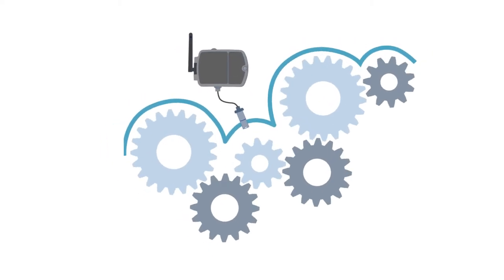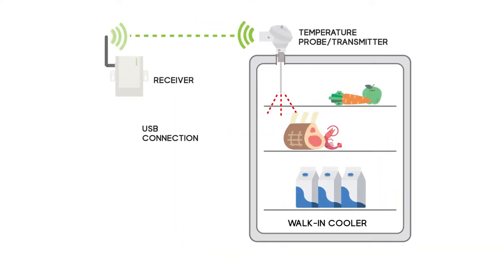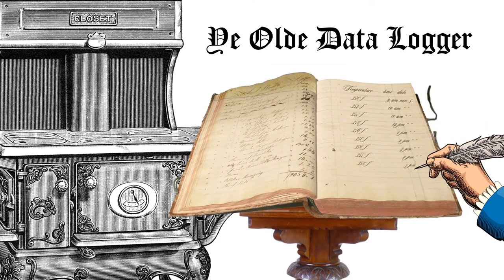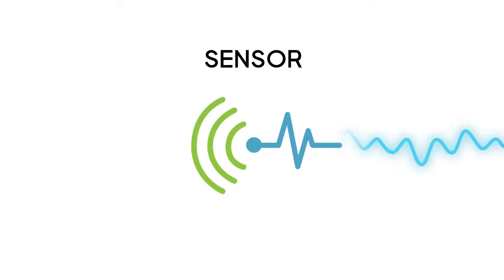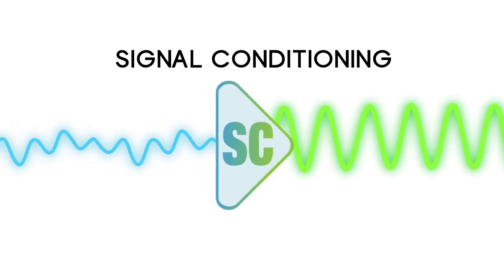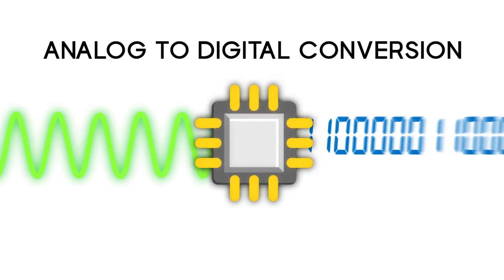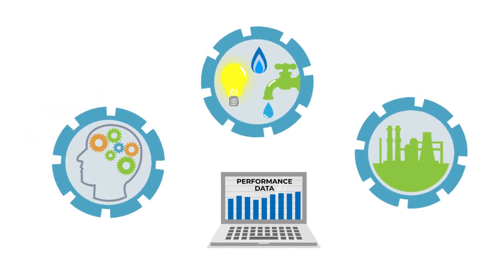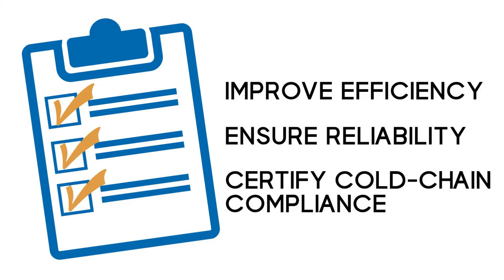What is a data acquisition system? (DAQ System)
Without data, we cannot understand how our systems are performing. This video explains the ins and outs of a Data Acquisition System, and why industries need this vital monitoring tool to understand, correct and improve its processes.

As discussed already, DAQ or Data Acquisition comprises a measurement system and a computer that can measure electrical or physical properties and record them for further analysis.

The concept of DAQ was introduced in 1963 where it mainly revolved around monitoring or controlling a physical entity with software. IBM was the first to announce a computer that was solely made for data acquisition tasks called the IBM 7700 Data Acquisition system.

The IBM 7700 was replaced with a more powerful IBM 1800 Data Acquisition and Control System in 1964. With the progress in technology, the computing capabilities have drastically changed today, allowing us to quickly process and store data in numerous ways.

DAQ systems are an excellent example of this. These devices are capable of capturing data from an actual system and store that data in an easily retrievable format for further engineering or scientific review.

Considering the intuitiveness of the DAQ systems, these computer-based measurement systems are of critical importance in a variety of verticals that need precision, such as construction, electronics, production, and manufacturing to name a few.